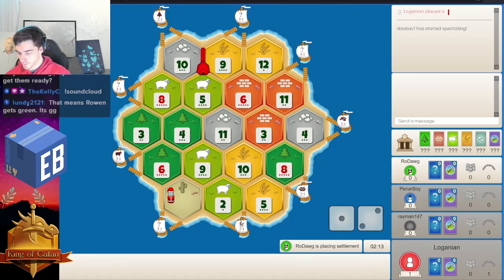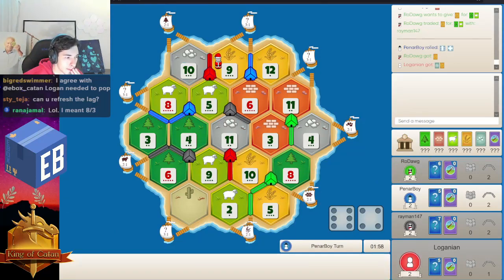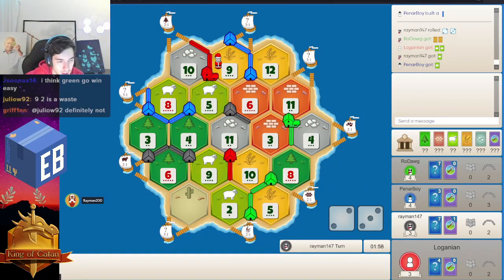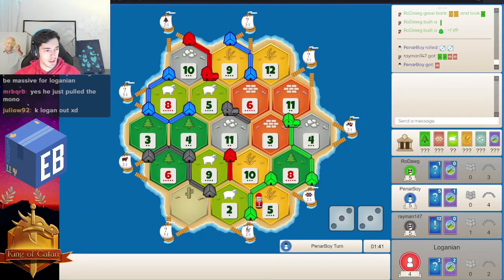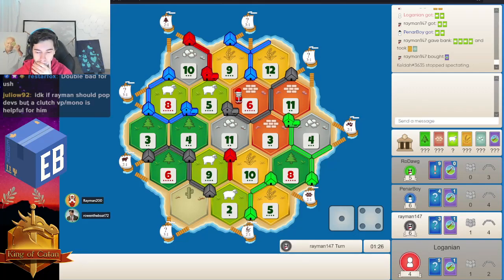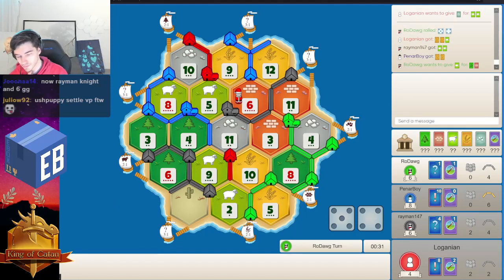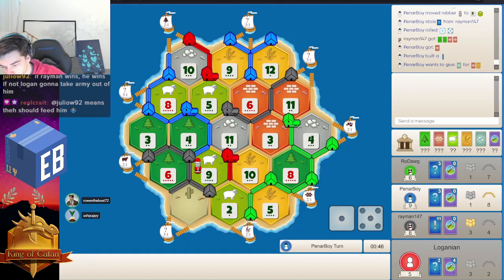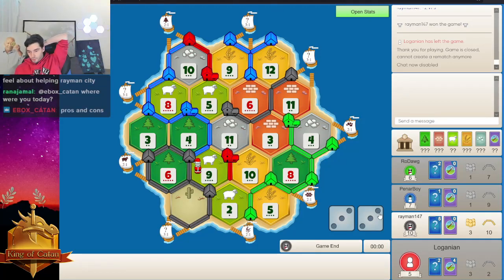Premier League Final